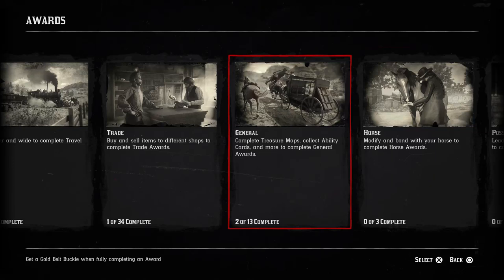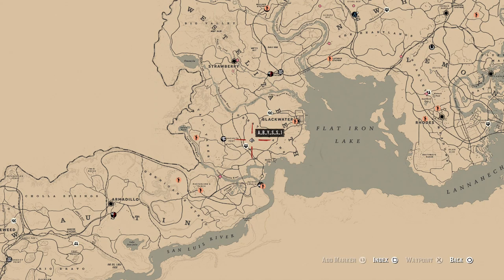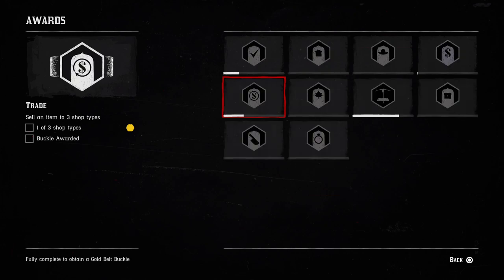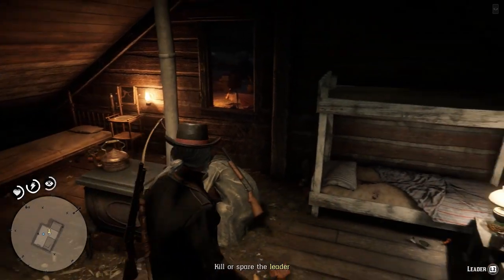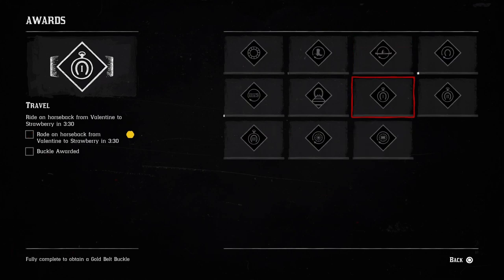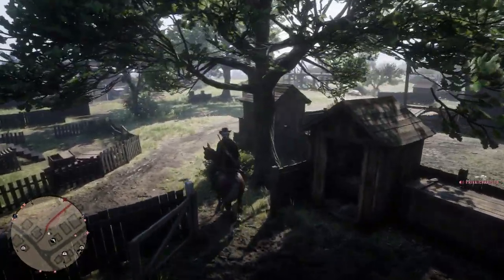Red Dead Online 5 Easy to Achieve Gold Belt Buckles - Buckle up Trophy Guide (Gold Belt Buckle)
Buckle up Trophy / Achievement Guide in Red Dead Redemption 2. Achieve 5 Gold Belt Buckles from Awards. How to unlock Buckle Up. How to Achieve Gold Belt Buckle.

► Follow Gaming With Abyss!